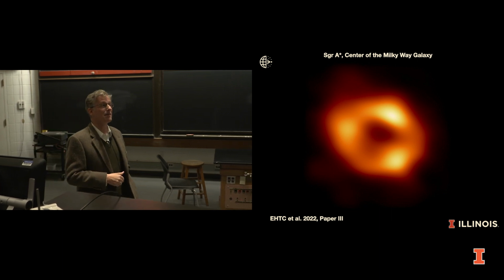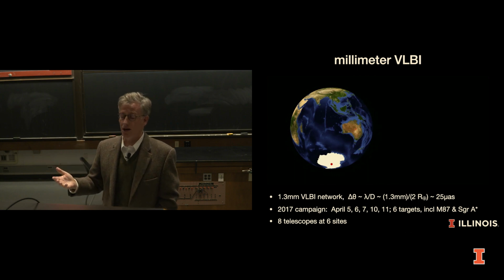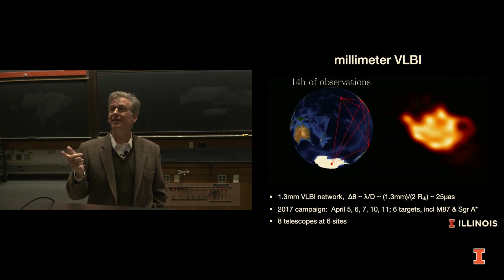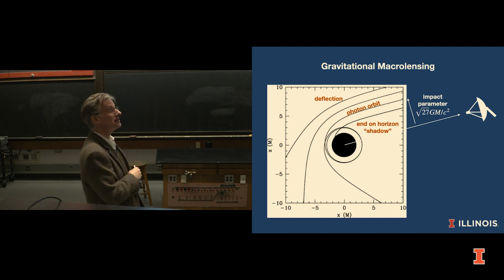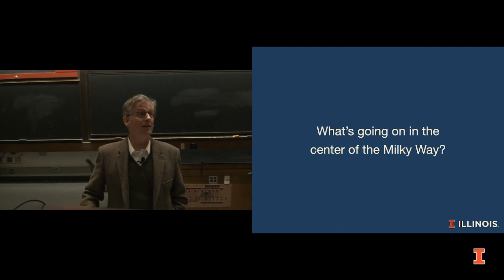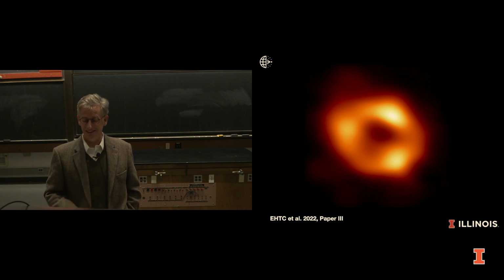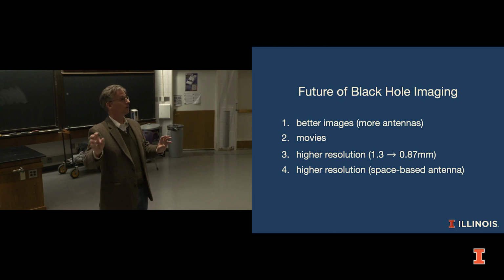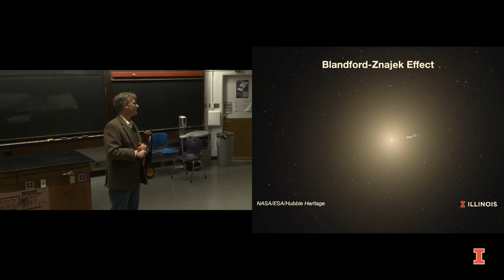Saturday Physics for Everyone 2022: Charles Gammie, "Portrait of a Black Hole"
The center of our Milky Way galaxy contains a black hole that is millions of times as massive as the Sun. The Event Horizon Telescope (EHT) collaboration recently made an image of this black hole using radio antennas at sites distributed around the globe, including at the South Pole, in the Atacama Desert of northern Chile, and on Mauna Kea in Hawaii.

The image is ring shaped, just like the EHT collaboration's earlier image of a black hole outside the Milky Way. I will talk about how the image was made, why it looks the way it does, and what it means for our understanding of the center of our galaxy.